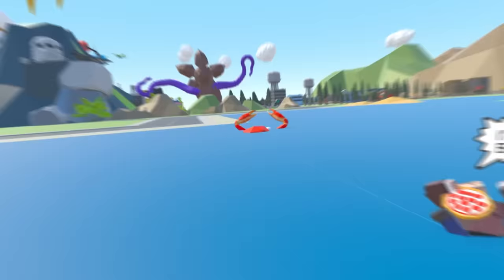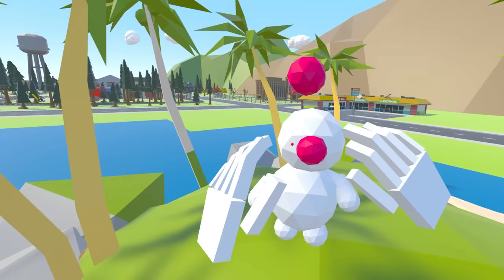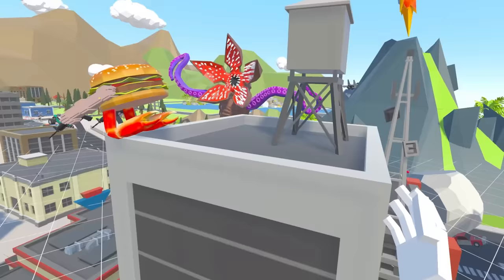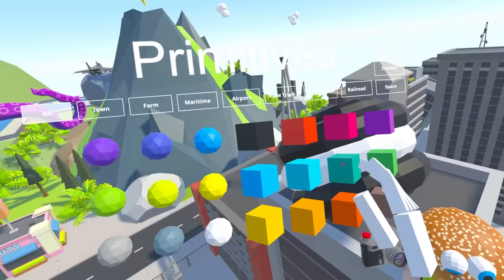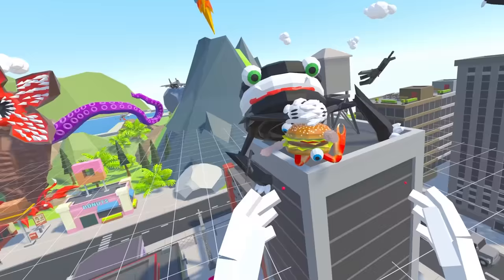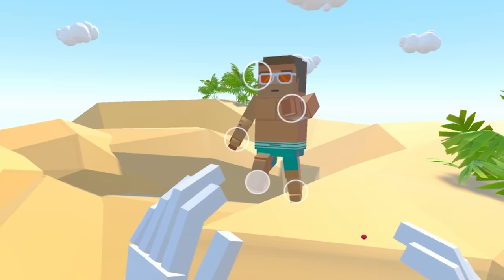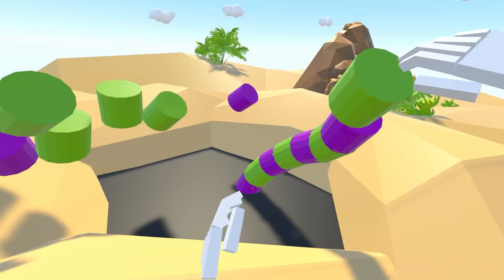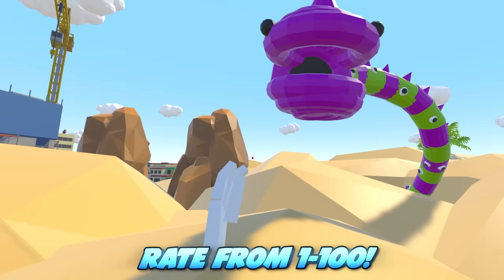Meeting PATCHED WILLY In the Desert in TINY TOWN!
Patched Willy the huge snake monster is coming to Tiny Town. Nabnab the evil monster is here to join Opila and Banban. They have escaped and are chasing people in Tiny Town! We're building Boxy Boo the Banban from Garten of Banban.